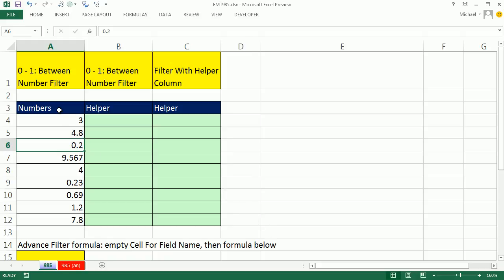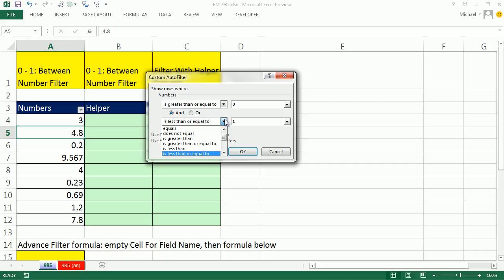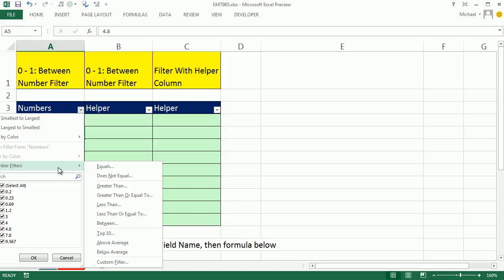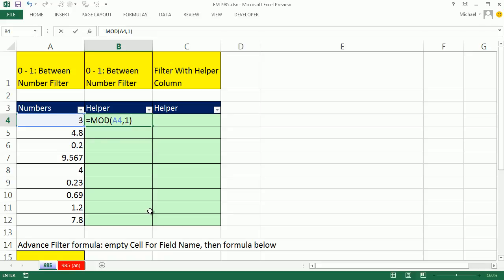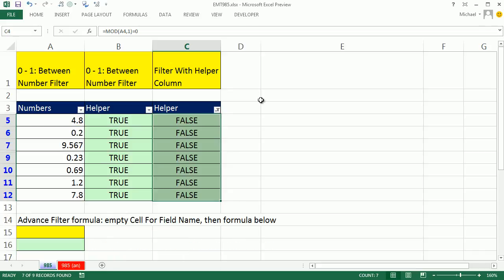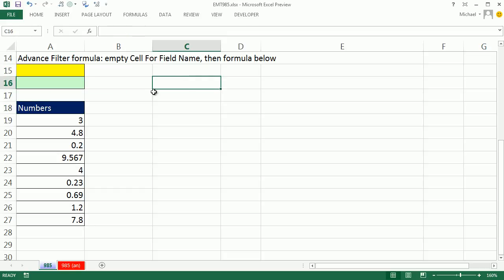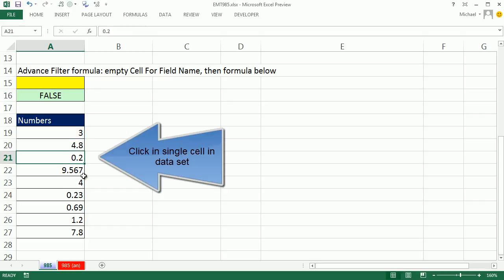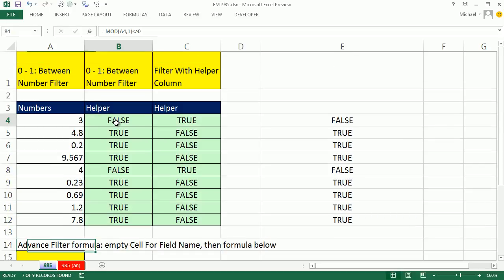Excel Magic Trick 985: Filter by Decimal: Helper Column or Advanced Filter w Formula Criteria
See Two Examples for Filtering by Decimal:
1) If number between 0 and 1, use Between Number Filter
2) Filter With Helper Column: Add Helper column with Logical Formula (TRUE FALSE formula): =MOD(A2,1) not 0 =or =NOT(MOD(A2,1)=0) or = MOD(A2,1)=0
3) Advanced Filter With Formula: Key: 1) Criteria Area Field Name is empty, and 2) "As If Formula is copied down in memory".